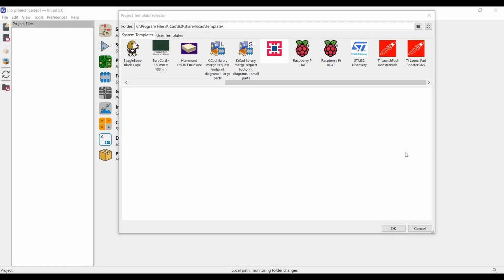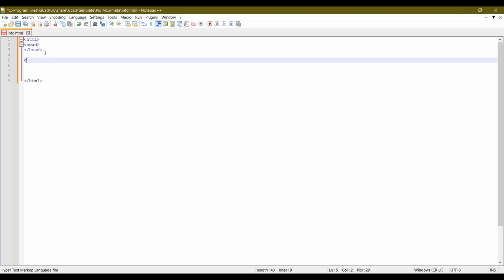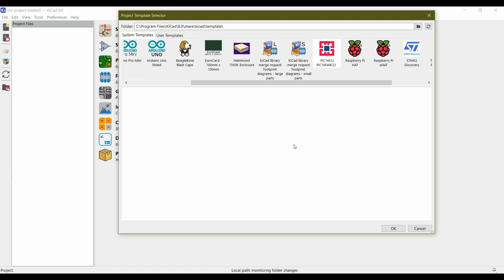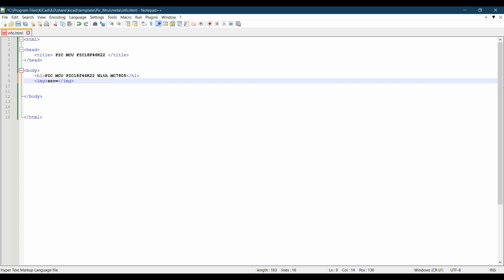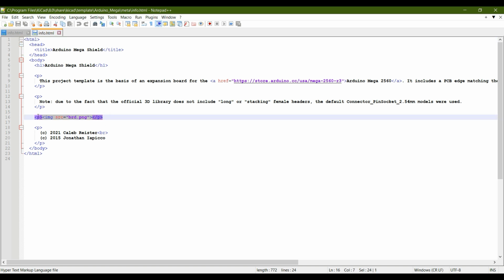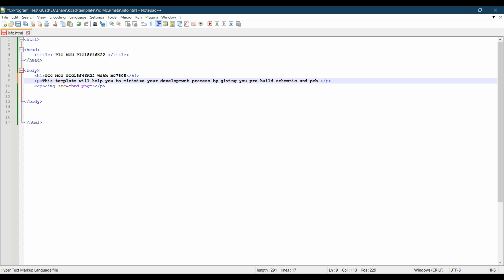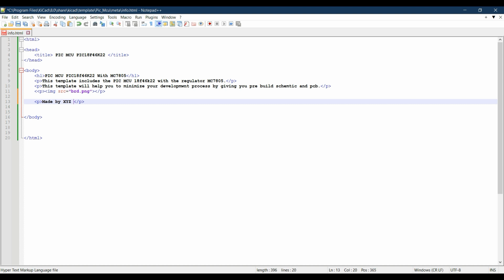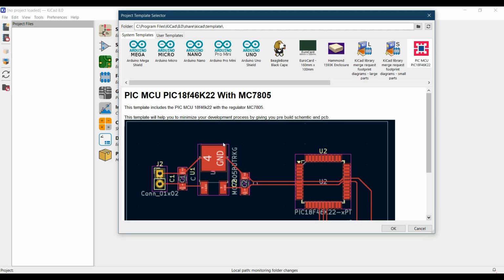63 Creating Project Templates in KiCad: Adding Description in info html file of template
To create a project template in KiCad and understand the roles of files within the template, follow these steps:

1. Create a New Project:
   - Start KiCad and create a new project with the desired settings, such as project name, location, and units.

2. Configure Project Settings:
   - Set up project-specific configurations, including design rules, grid settings, and default layer configurations.

3. Organize Files:
   - Arrange the necessary files for the template. This typically includes schematic files (.sch), PCB layout files (.kicad_pcb), component libraries (.lib), and any documentation or notes.

4. Define Template Structure:
   - Determine the structure of your template. Decide which files are essential and how they should be organized within the template directory.

5. Save as Template:
   - Once the project setup and file organization are complete, save the entire project directory as a template.
   - Optionally, remove any project-specific information from the files to ensure they serve as generic starting points for future projects.

6. Understand File Roles:
   - Schematic files (.sch): These contain the circuit diagram and component connections.
   - PCB layout files (.kicad_pcb): These represent the physical layout of the PCB, including component placement and routing.
   - Component libraries (.lib): These contain symbols and footprints for various electronic components used in the design.
   - Documentation: Additional files such as README.txt or info.html can provide instructions, notes, or other project-related information.

7. Reuse Template:
   - To start a new project using the template, copy the template directory to the desired location for the new project.
   - Rename the copied directory to match the new project name.
   - Open KiCad, navigate to the location of the new project, and open the project file (.pro) to begin working on the new project based on the template.

By following these steps and understanding the roles of files within the template, you can create reusable project templates in KiCad, streamlining the project setup process and ensuring consistency across multiple projects.